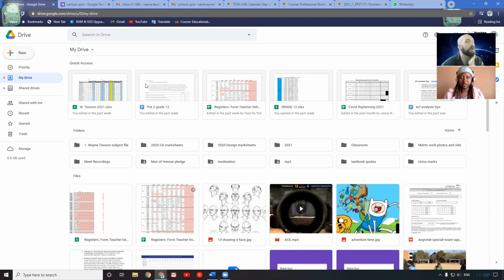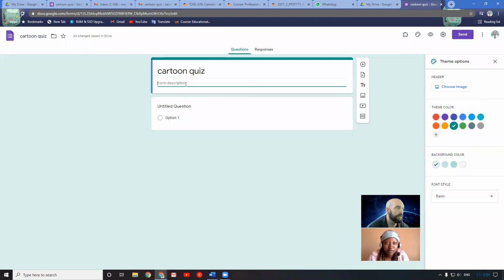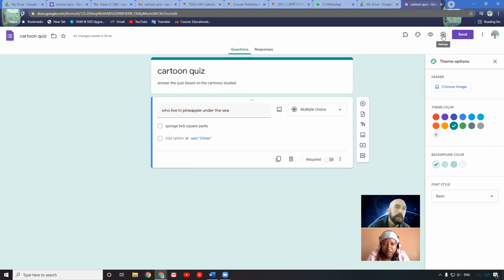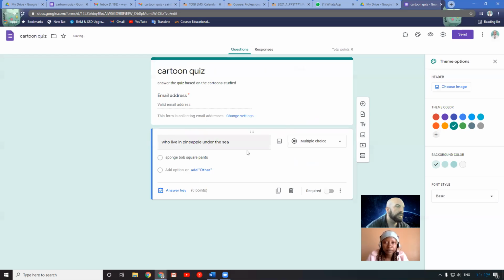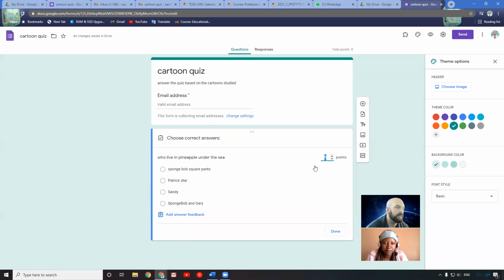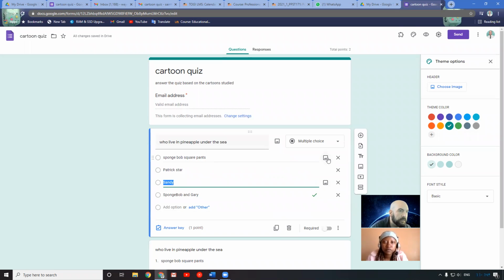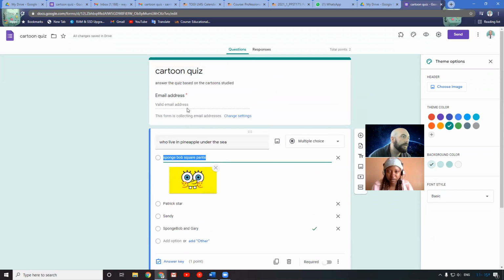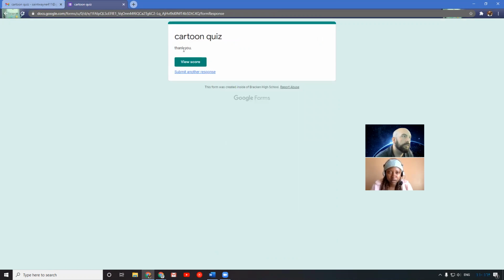zoom lesson google forms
google forms lesson